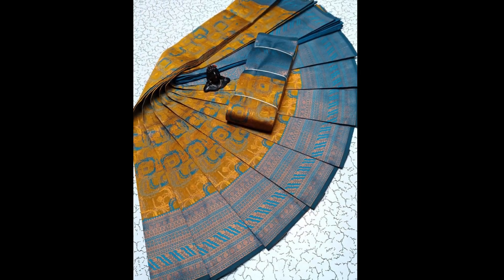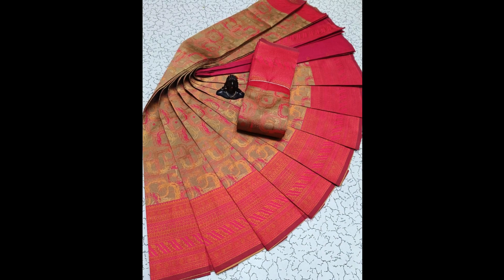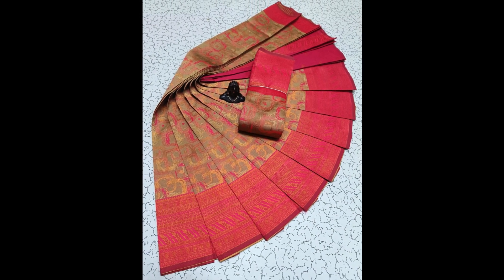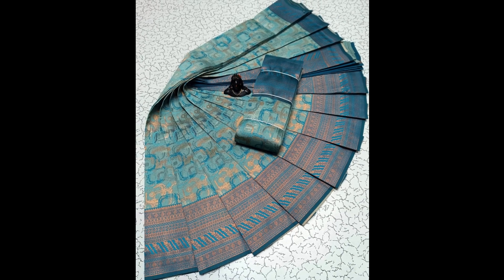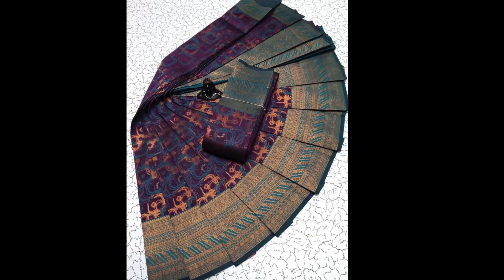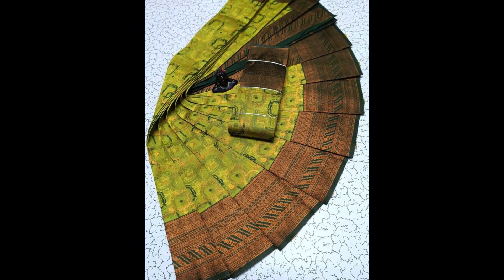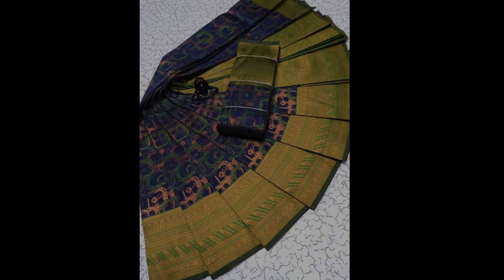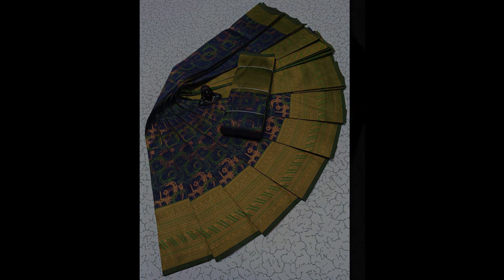Samuthrika Vasthrakala Silk Sarees 1 | R Fashion Colors